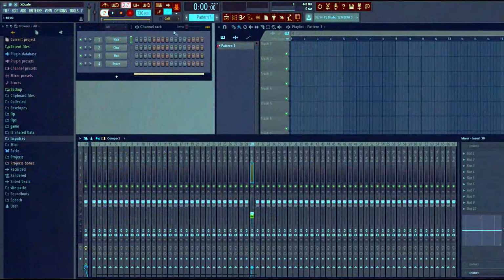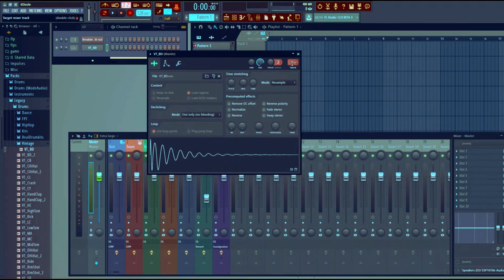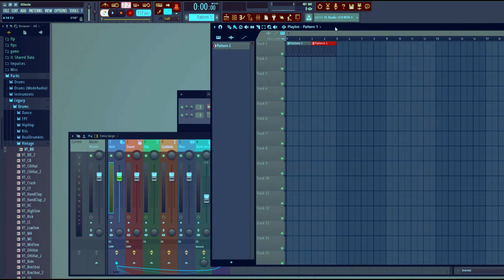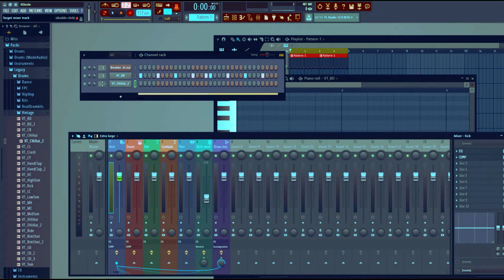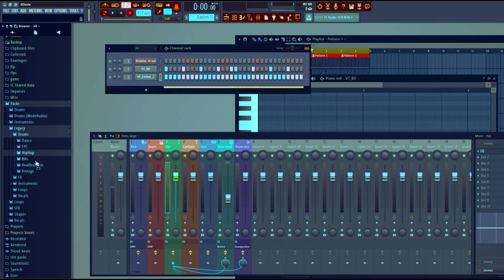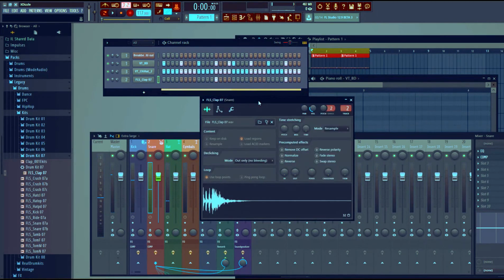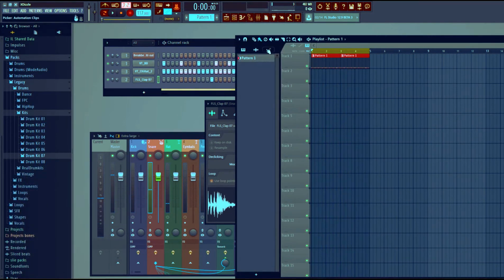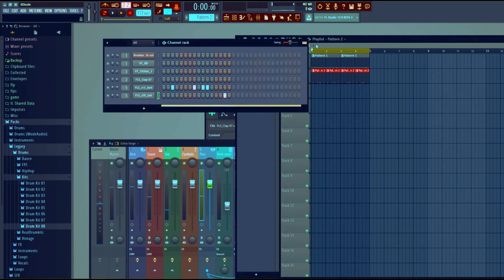How to make SA DeepTech(Part 1)